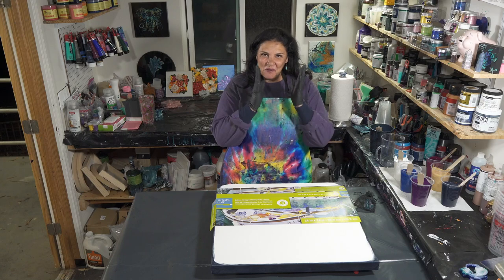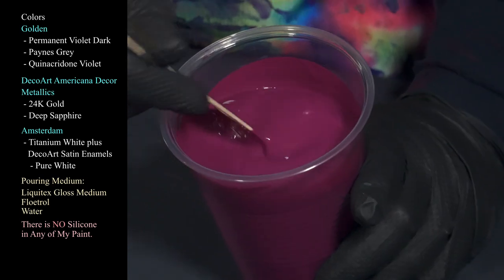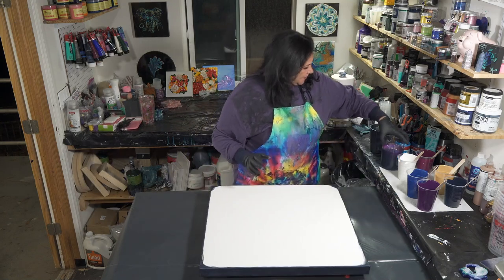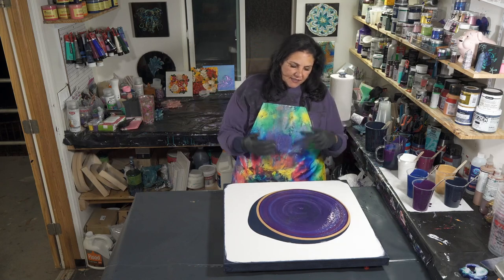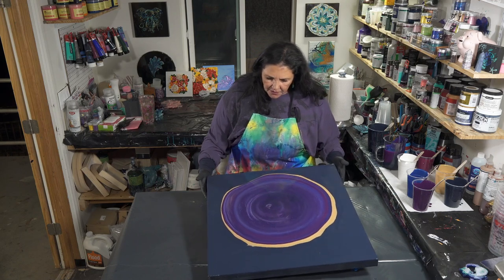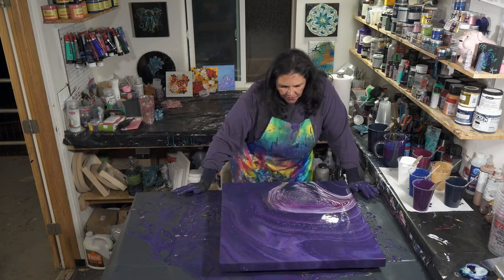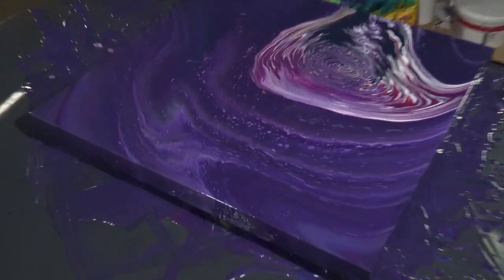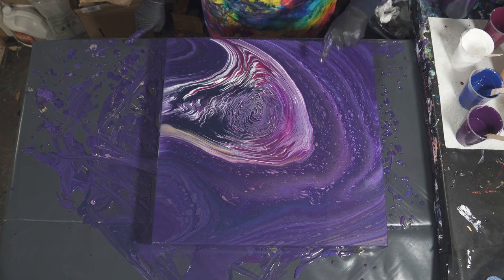Some Groovy Moonlight! 🌜🌛Gorgeous 24x24 Acrylic Straight Pour & Ring Pour!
Colors
Golden
 - Permanent Violet Dark
 - Paynes Grey
 - Quinacridone Violet

Metallics
 - 24K Gold
 - Deep Sapphire

Amsterdam
 - Titanium White plus
   DecoArt Satin Enamels
    - Pure White
Pouring Medium:
Liquitex Gloss Medium
Floetrol
Water